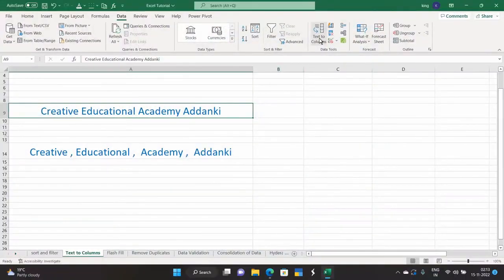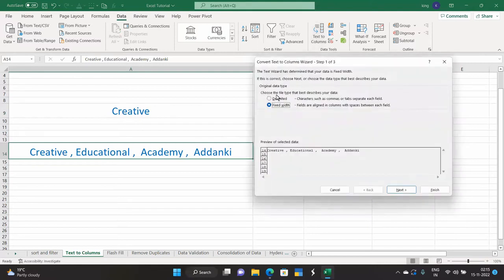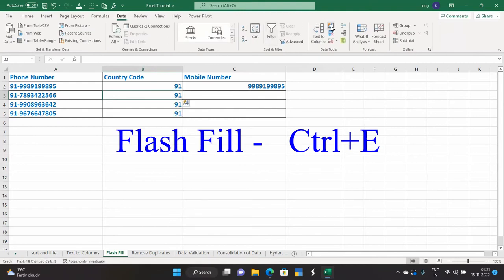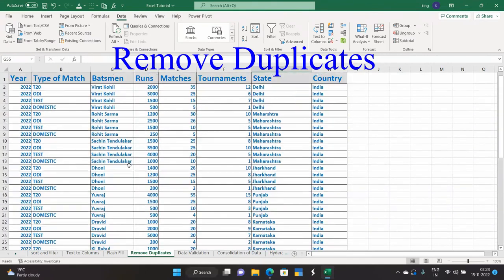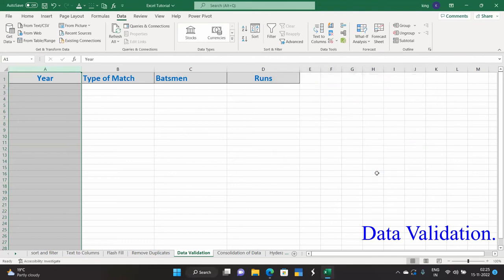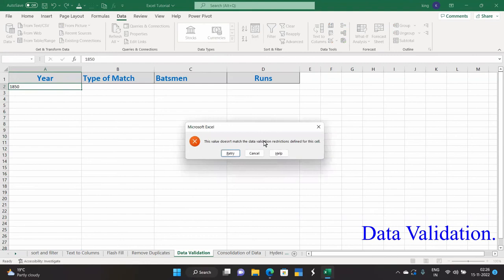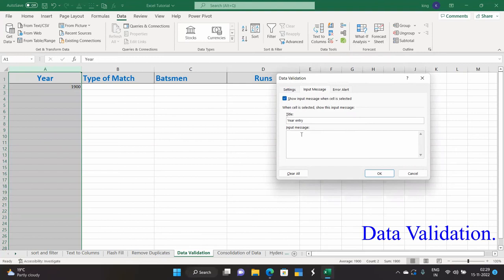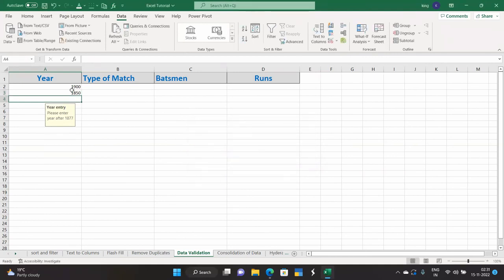"Excel Data Tab Mastery - Harness the Power of Data Management" Part 3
Dive into the world of data management in Microsoft Excel with our comprehensive tutorial on the Data tab. Learn how to sort and filter data, use data validation, and perform advanced data analysis. Whether you're a data enthusiast or an Excel novice, this video has something for everyone.